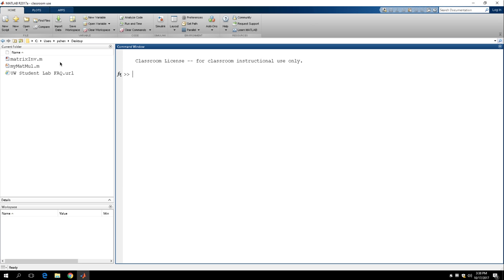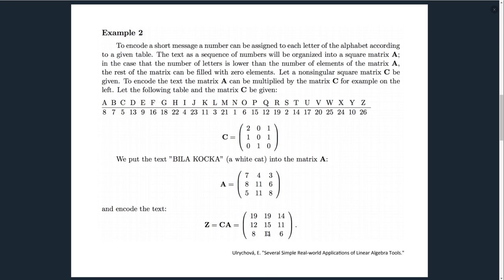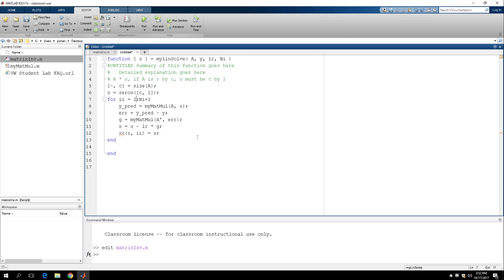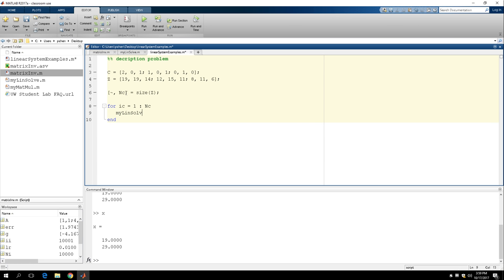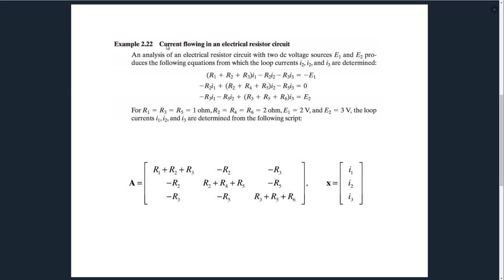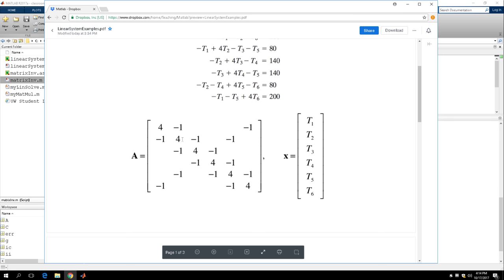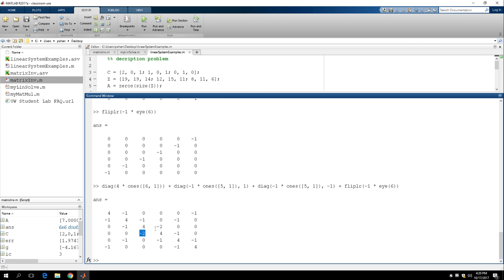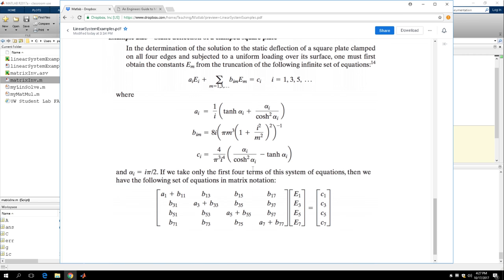matlab13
matlab linear system solver implemented through steepest descent